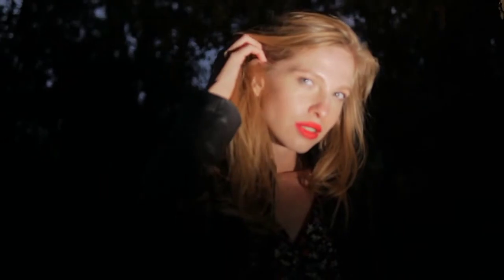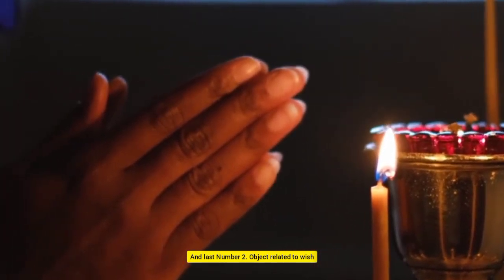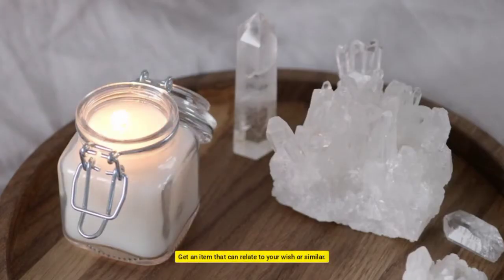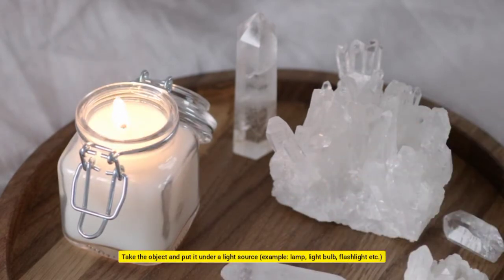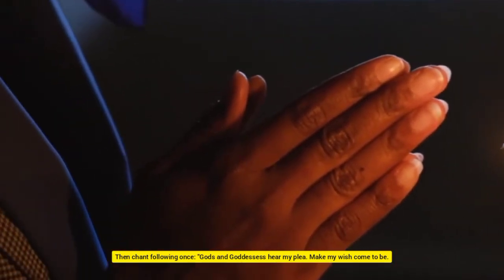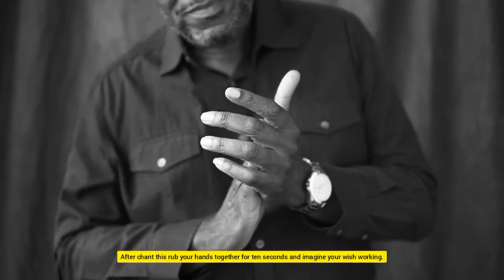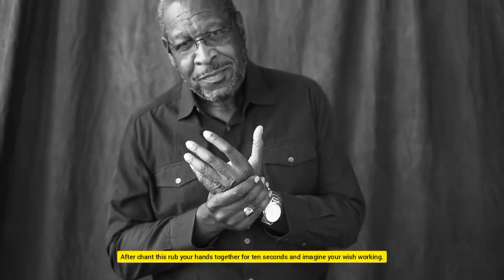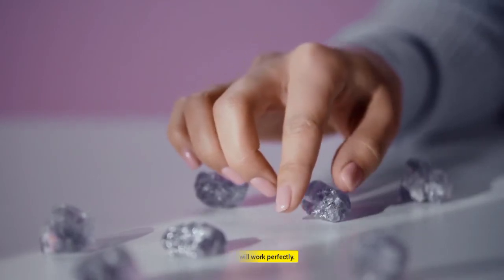How to get what you wish for | Wish for someone